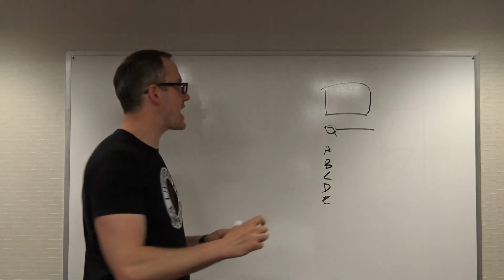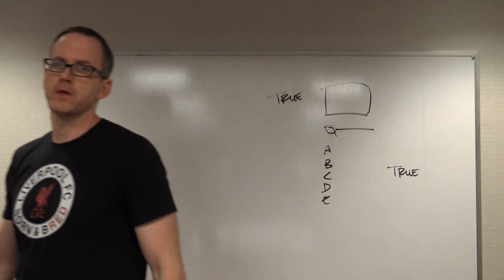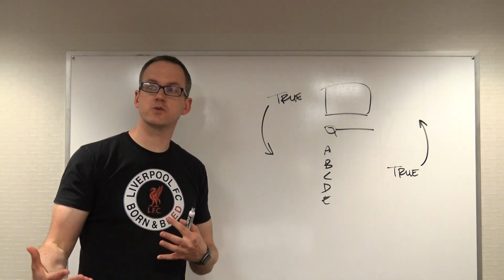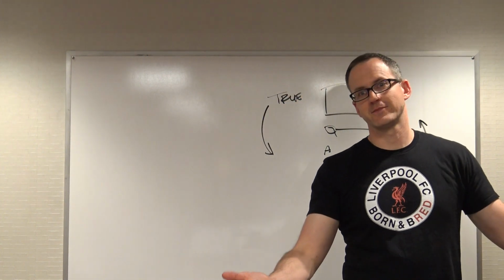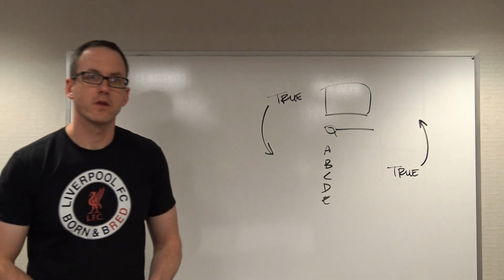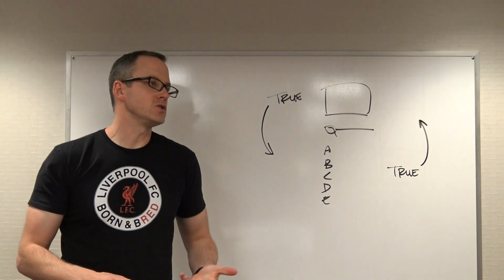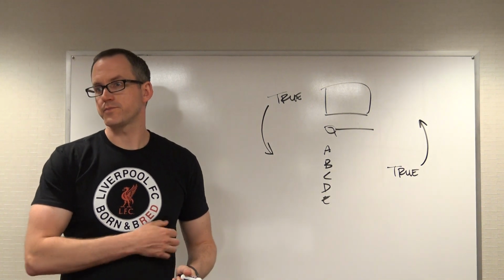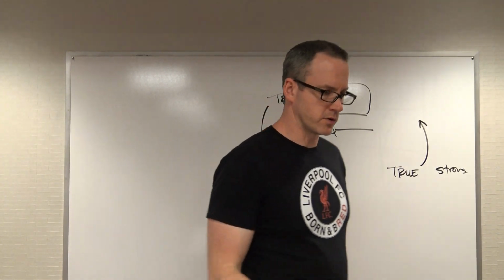LSAT - Logical Reasoning - Top down vs. bottom up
How to self study for the LSAT

Connect with other folks studying for the LSAT, and get more useful resources:

Logical Reasoning LSAT tips